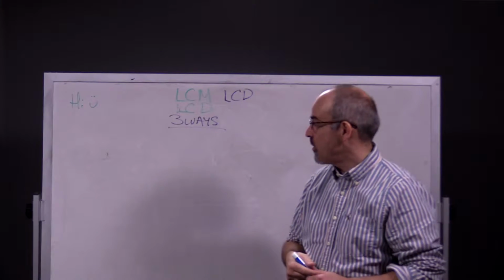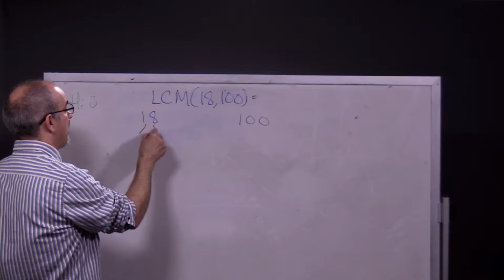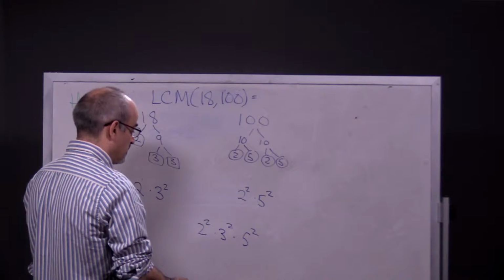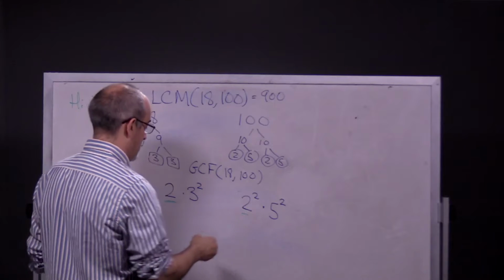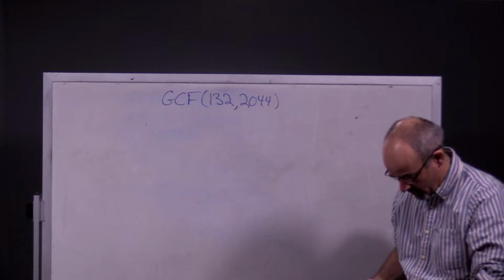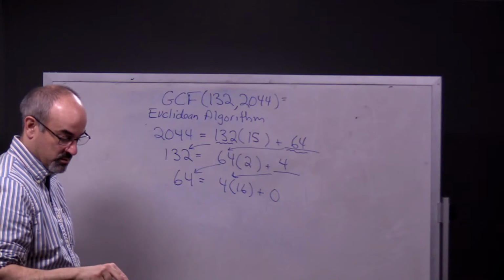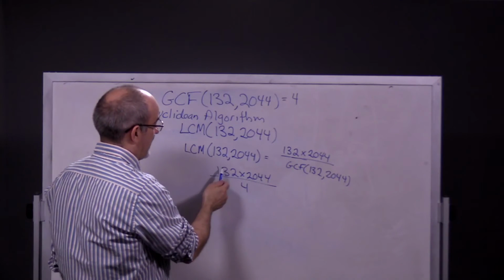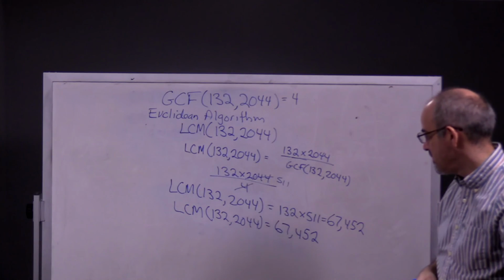Finding the LCM of two numbers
How to find the LCM of two numbers. (Bonus: GCF too!)